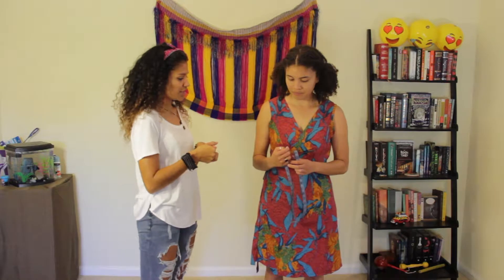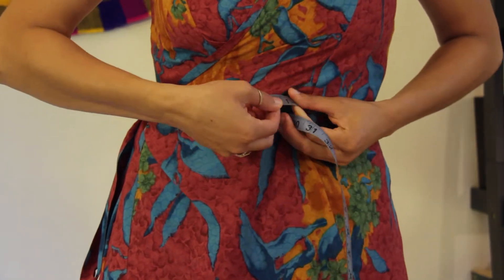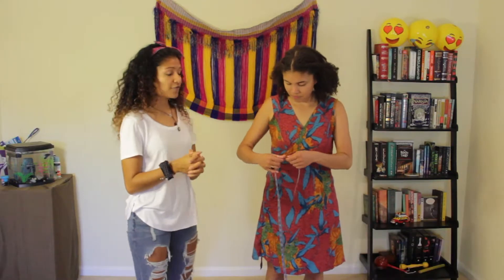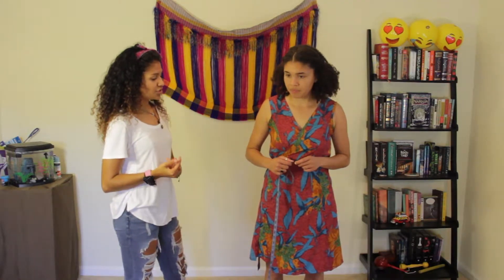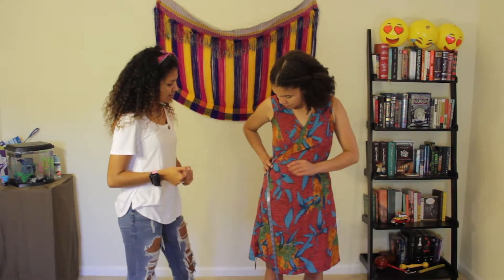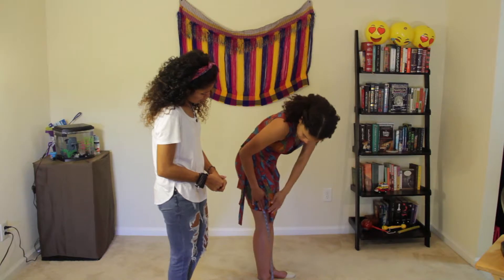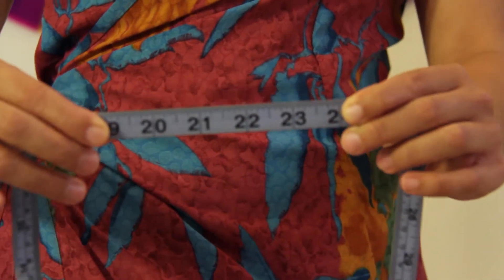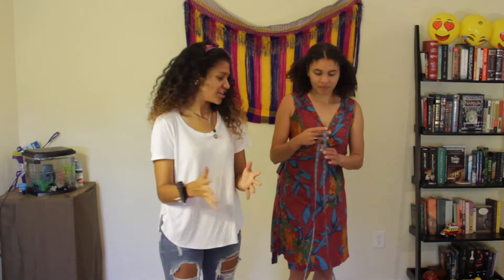Descalza: How To Take Your Skirt Measurements With No Friend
This quick tutorial will show you how to take your skirt measurements with a tape measure but no one to assist you.